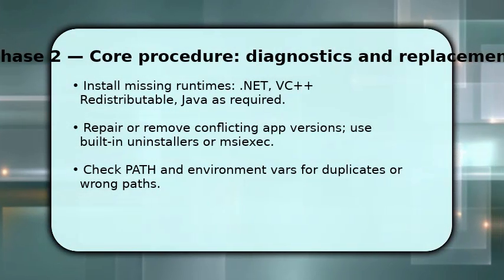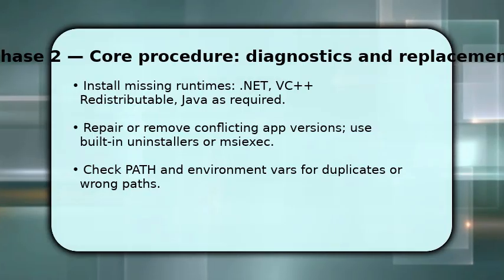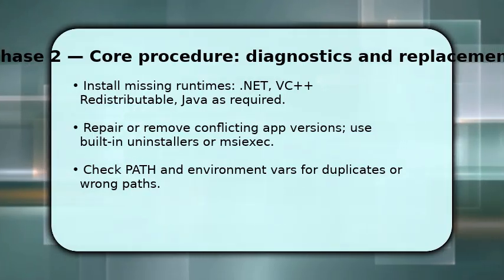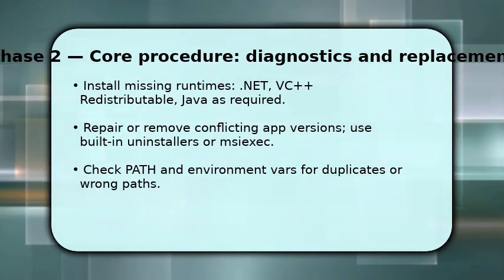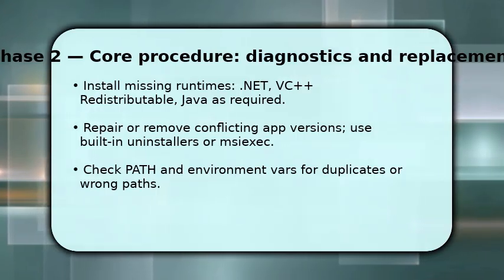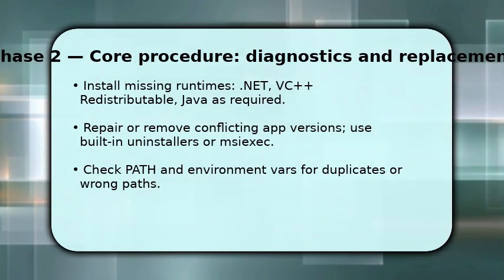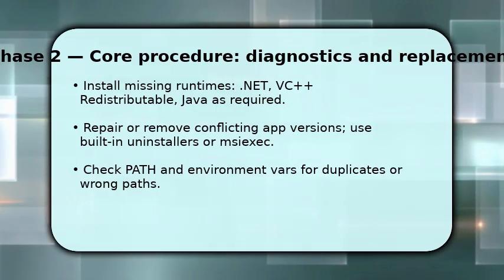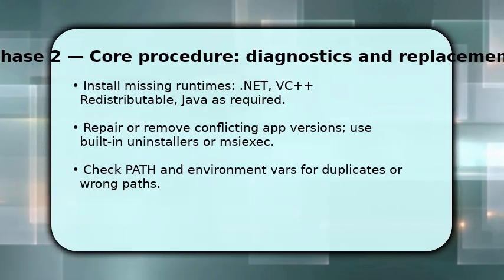How to Fix the Following Features Couldn't Be Installed (easy Method)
How to Fix the Following Features Couldn't Be Installed (easy Method) | 🔒 Surfshark VPN Deal — Stay private and secure. $1.99/mo + 3 Months Free ▸

Discover a simple solution to common installation issues that prevent features from being set up on your device. This quick guide walks you through troubleshooting steps and easy fixes, ensuring smooth operation within minutes.

installation problems, easy fix method, setup difficulties, troubleshoot software, device installation issues, quick setup solutions, common errors resolution, operational efficiency, step-by-step guide, technical assistance for installations